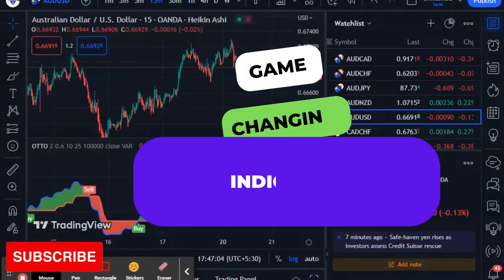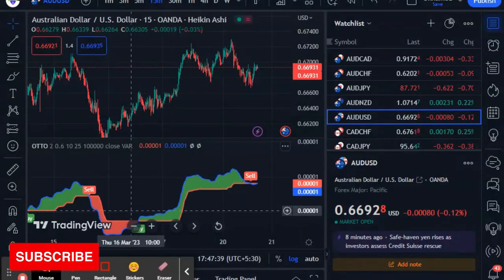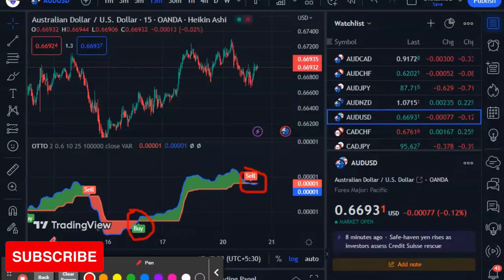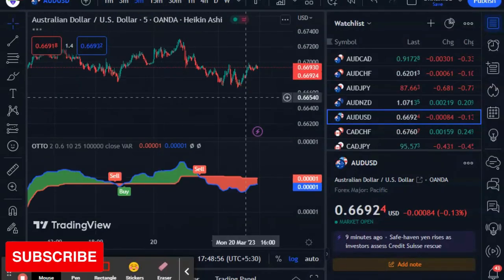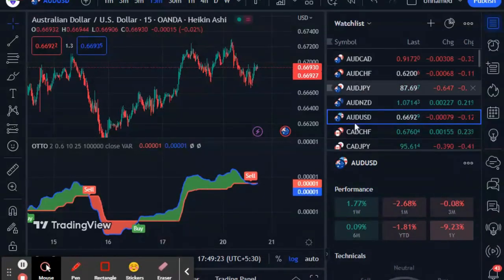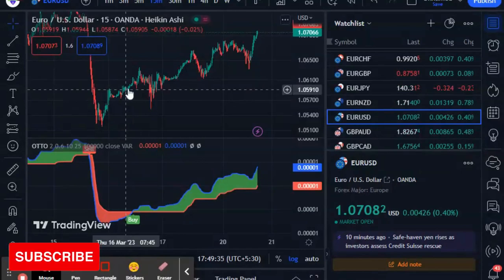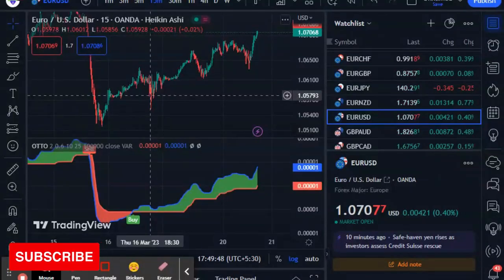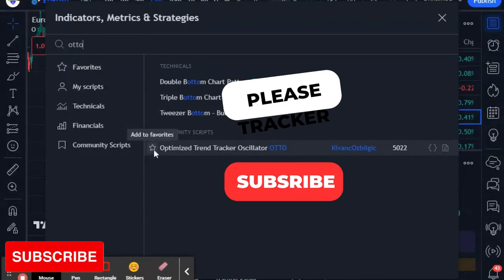The Tradingview trend oscillator Indicator that's a game-changer for traders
In this video, I'm going to show you the Tradingview trend oscillator indicator that's a game-changer for traders. This indicator can help you predict future market trends and make better trades.

If you're looking to improve your trading skills, then you need to watch this video! This trend oscillator indicator is a must-have for any trader, and it'll help you make more profitable trades. So watch it now and start making better trading decisions today!

Video Tags - trend tracker oscillator,optimized trend tracker oscillator,powerful buy sell indicator for intraday,indicator predict probable bearish trend ahead,tradingview indicators buy sell signals,accurate indicator tradingview,indicator predicts future,strong buy sell indicator tradingview,predictor indicator,most accurate buy sell indicator tradingview,most accurate buy sell signal indicator in tradingview,high accurate buy sell indicator,best buy sell indicator tradingview, Fxtrends